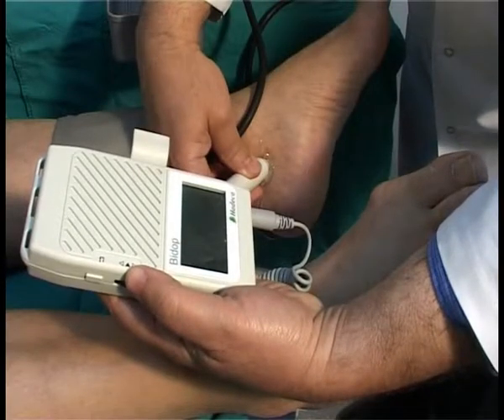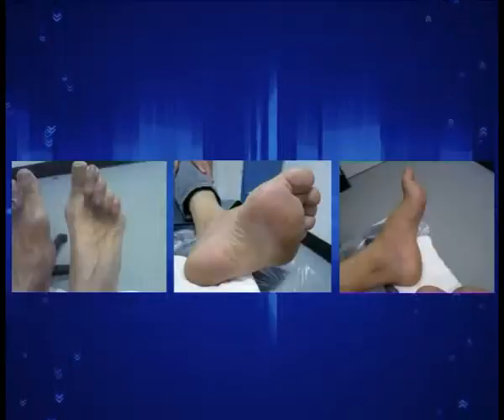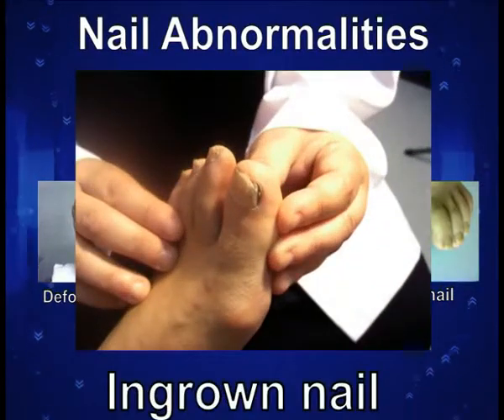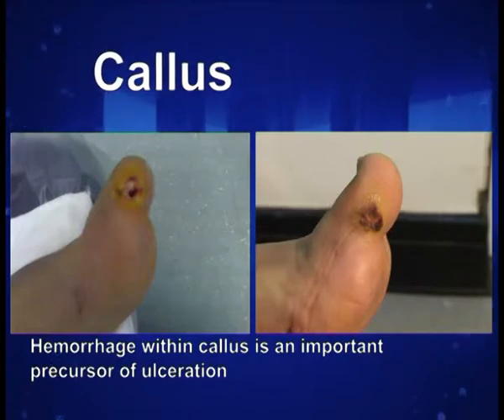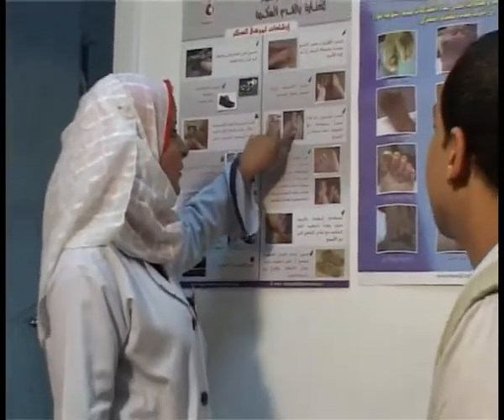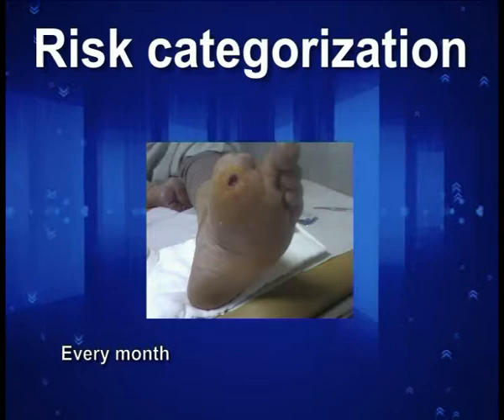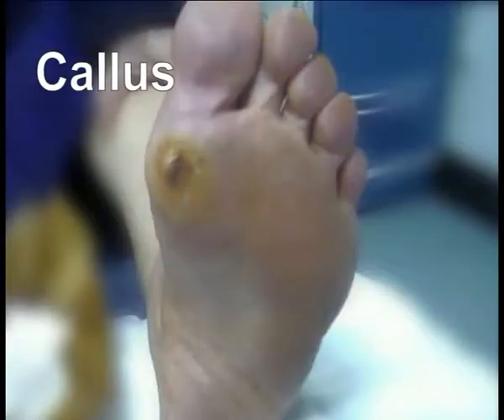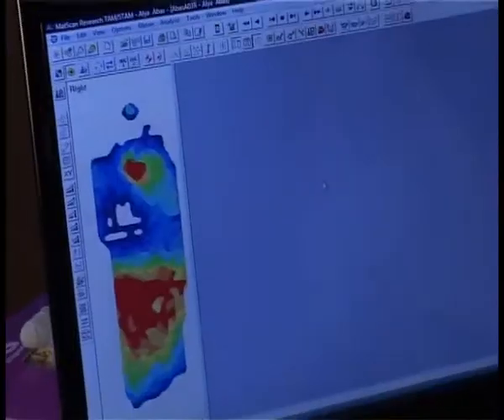Educational Video for Health care Professionals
Educational video for Diabetic Foot - Egyptian Society of Diabetic Foot- (ESDF)